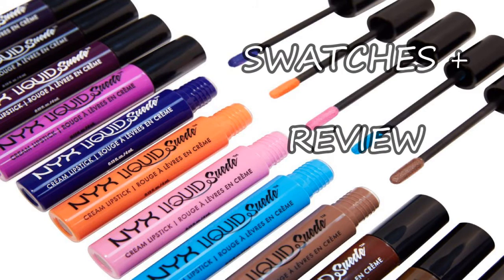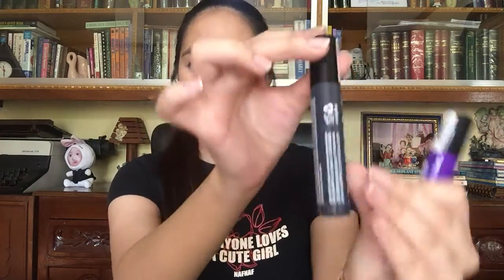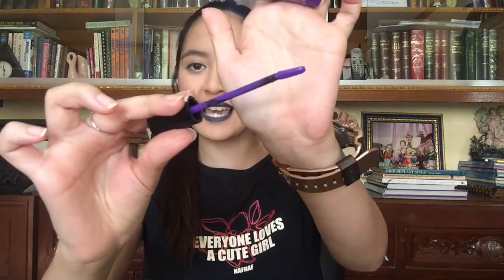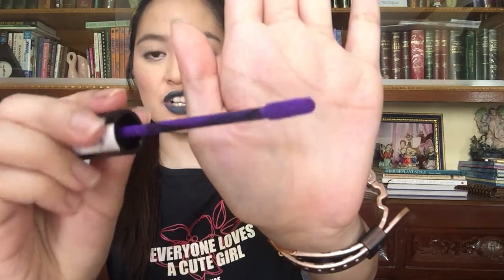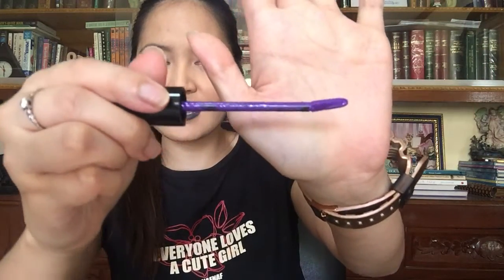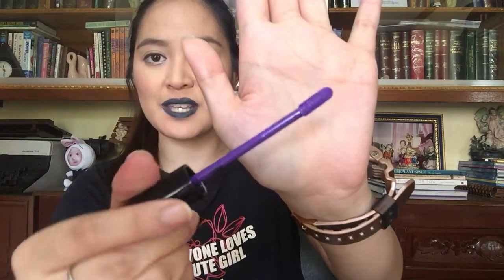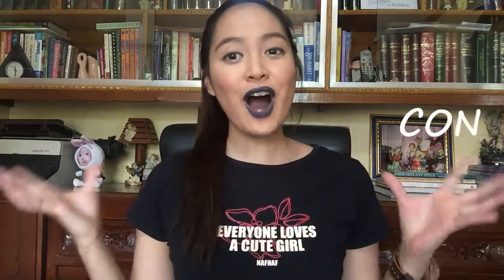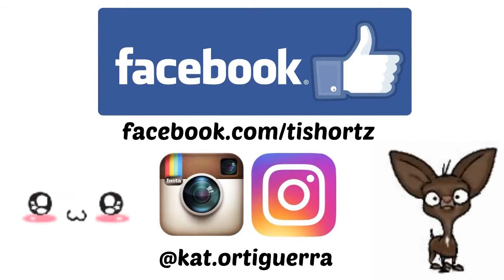SWATCHES + REVIEW: NYX LIQUID SUEDE LIPSTICKS | Tish Ortz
I hope this was helpful. Click here for more information.

Helloooo! I am an Orcommunicologist, and a law student who is deeply in love with my chihuahua, and food..and here I am doing beauty, and lifestyle videos. So am I qualified for this? I don't know haha. But rest assured that every video that I create is filled with all my love, and I hope that this love is felt by you guys!